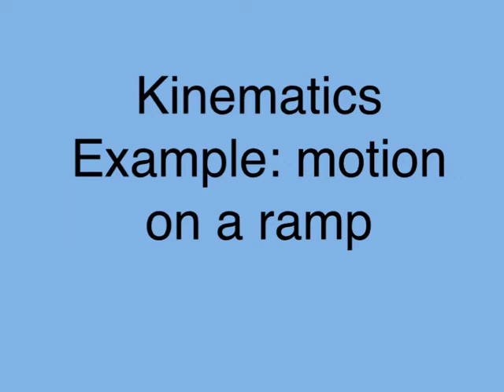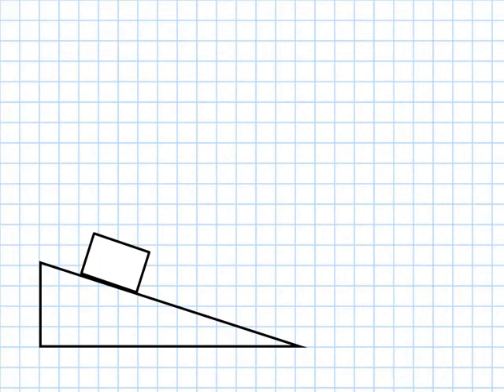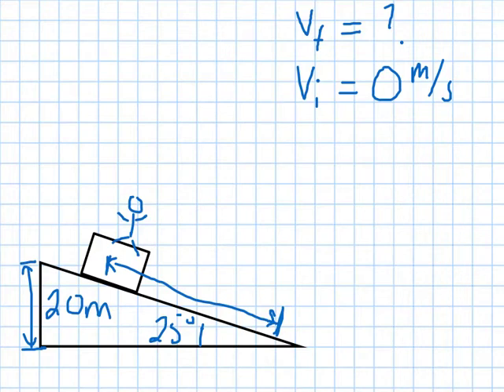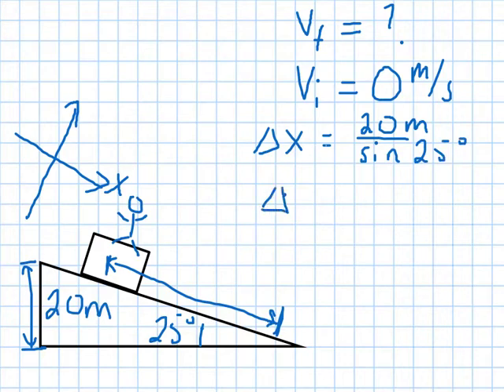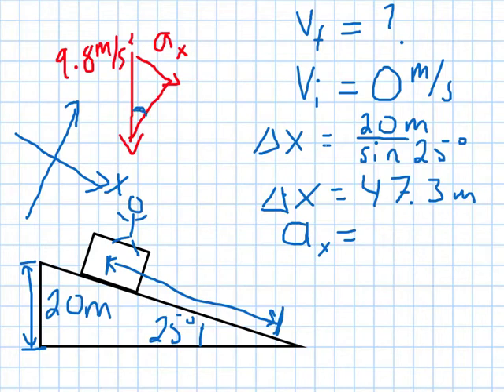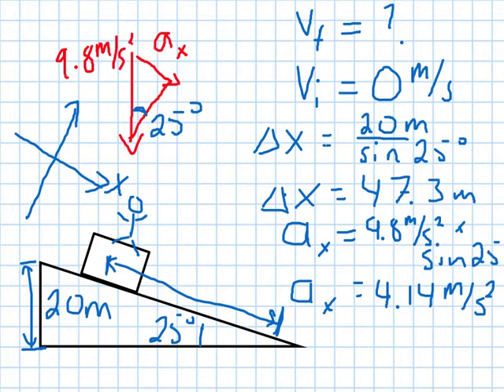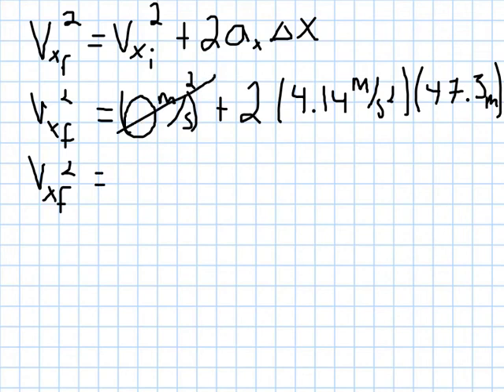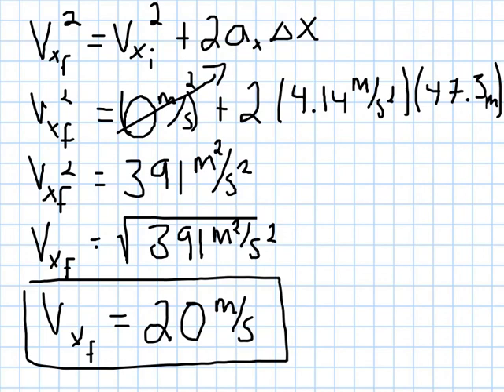Motion on a Ramp Example